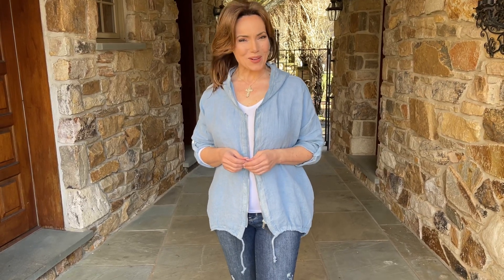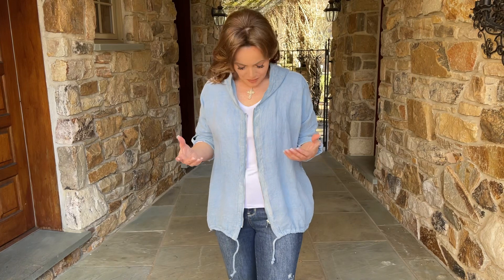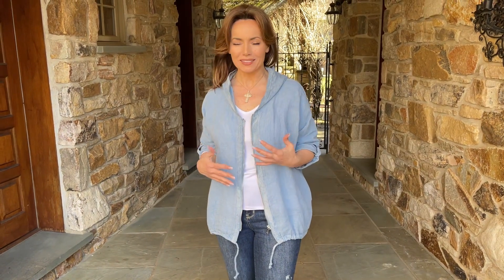Lace Back Linen Hoodie Jacket in Denim